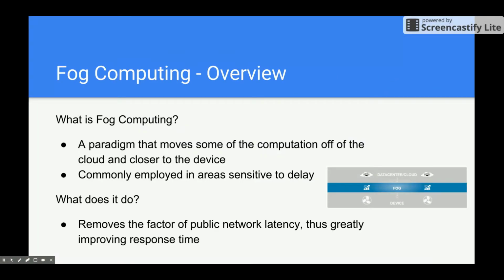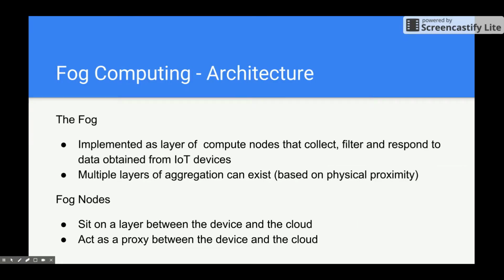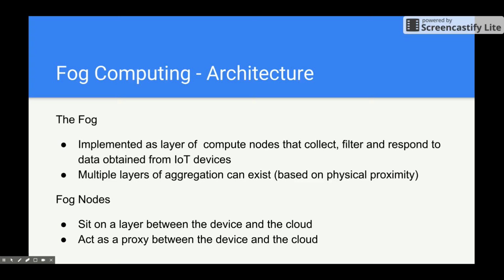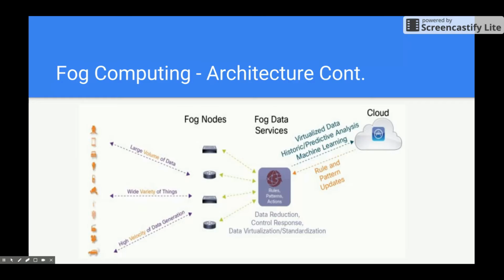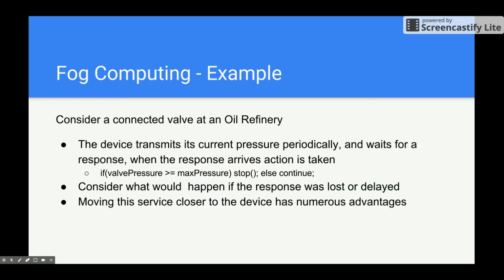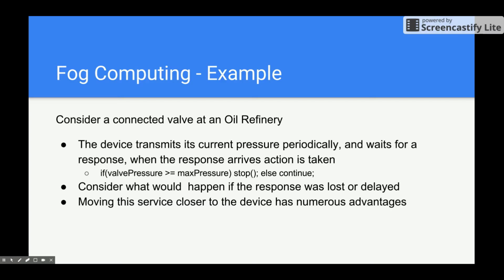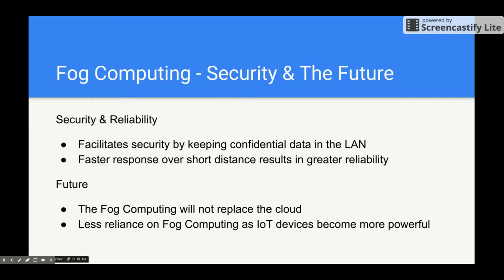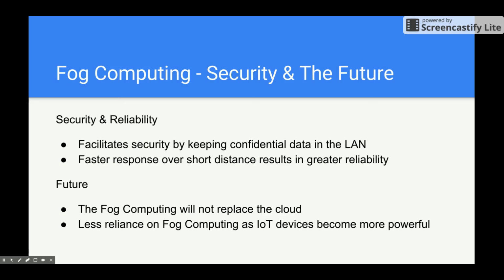4 Fog Computing IOT